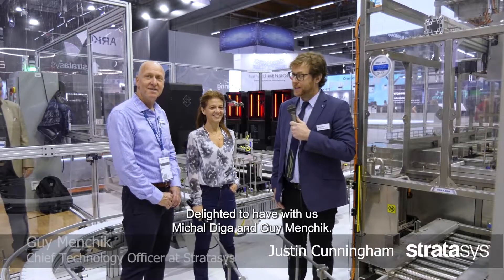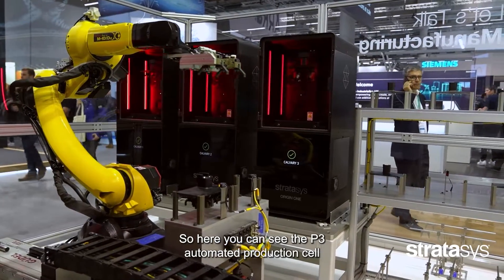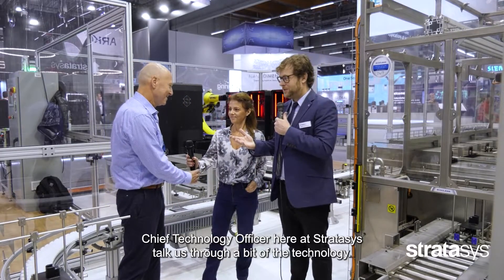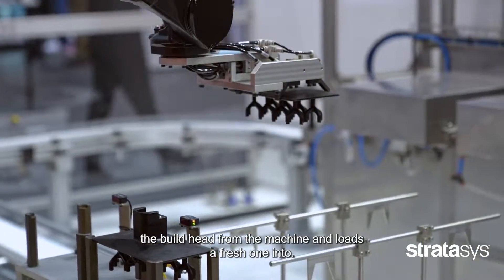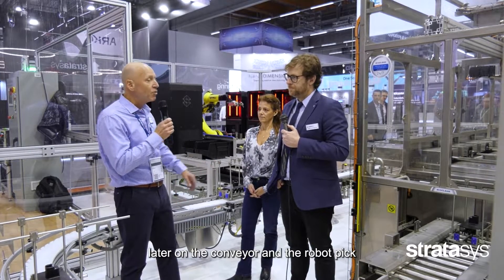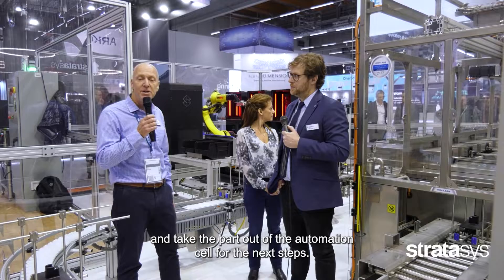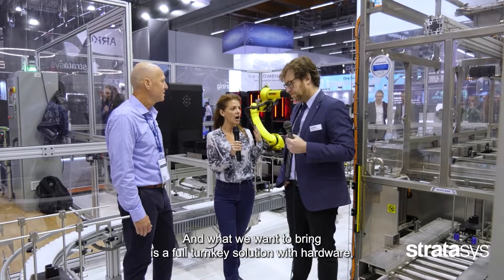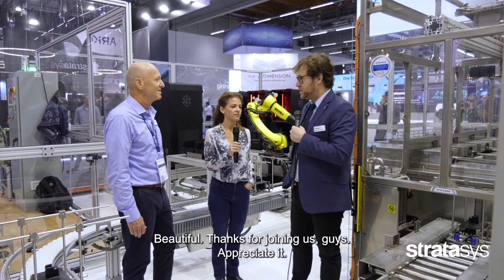LetsTalkManufacturing at formnext with Stratasys - Michal Diga, Director P3, Stratasys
Have you already seen the Stratasys fully automated additivemanufacturing demonstration in action and how this can be scaled to a factory-level solution? The P3™ Automated Production Cell enables 24/7 production with nearly zero operator involvement required. The process is tightly controlled, and the part results are entirely repeatable.